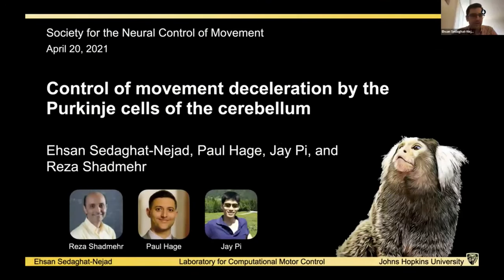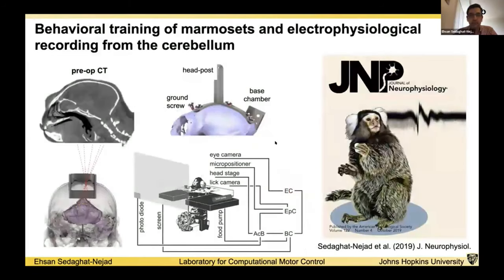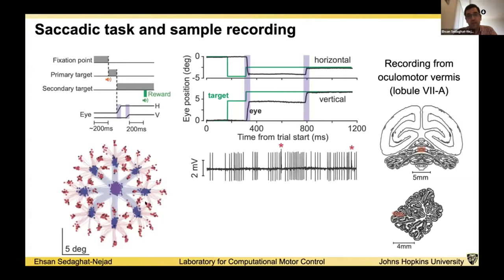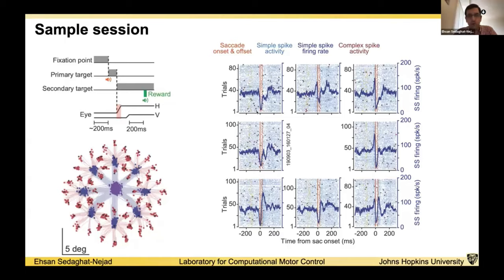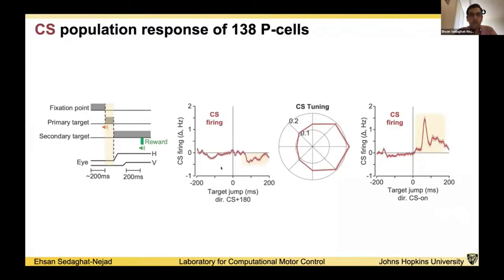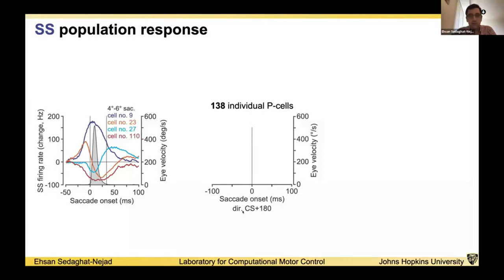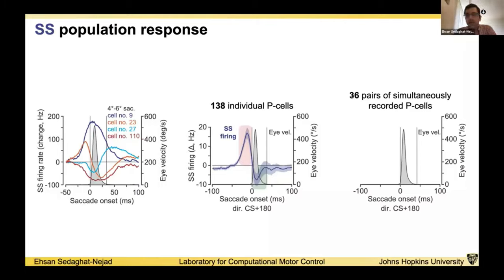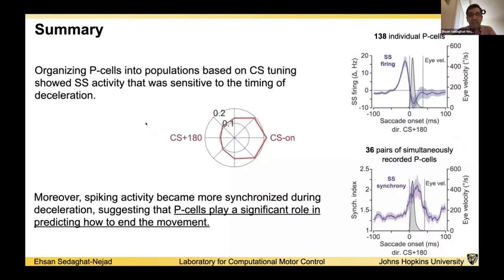Ehsan Sedaghat-Nejad, Control of movement deceleration by the Purkinje cells (04/20/21)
Peer-reviewed work presented at the annual meeting of the Society for the Neural Control of Movement (NCM) , April 2021

Control of movement deceleration by the Purkinje cells of the cerebellum
Ehsan Sedaghat-Nejad, Paul Hage, Jay Pi, and Reza Shadmehr